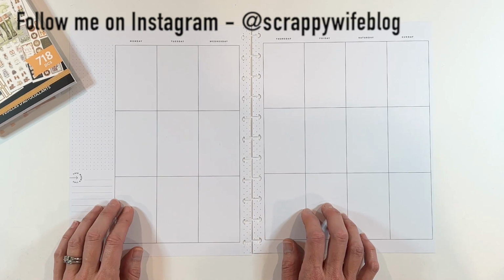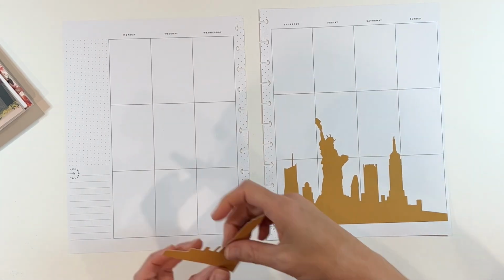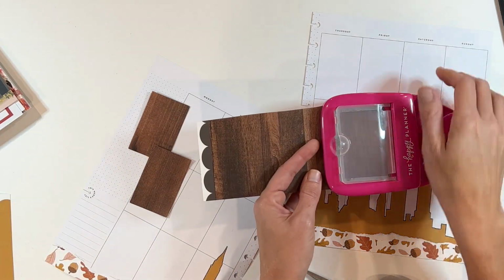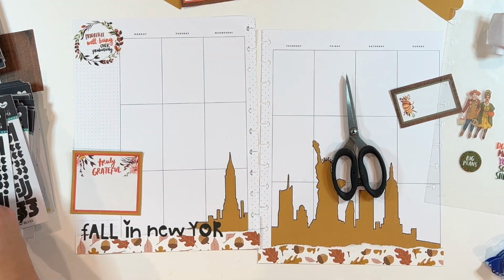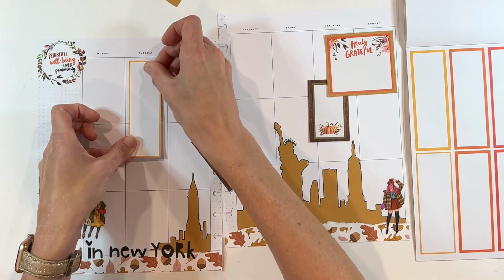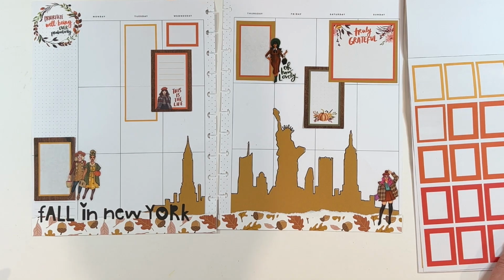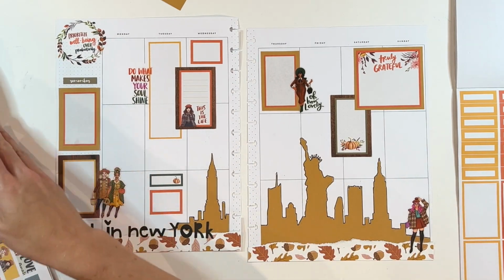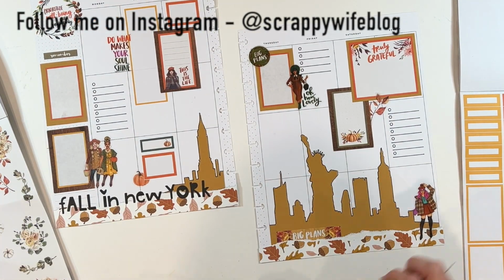September Custom Platinum Spreads - Part 3 || Fall in New York || The Happy Planner